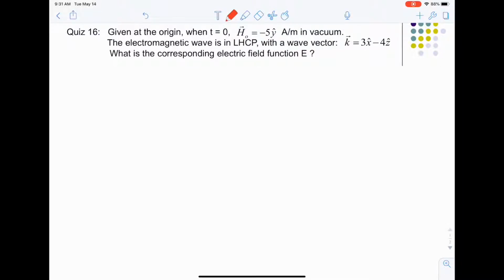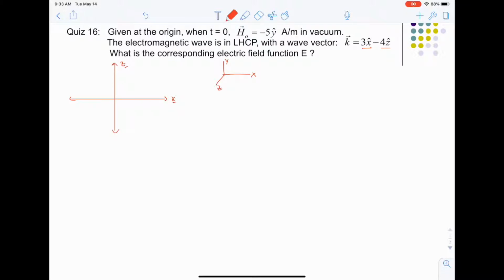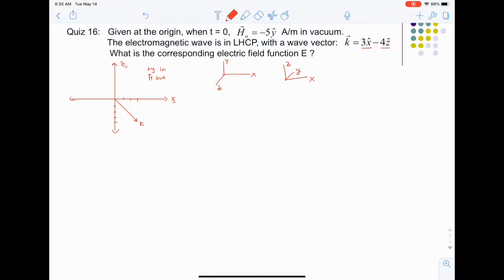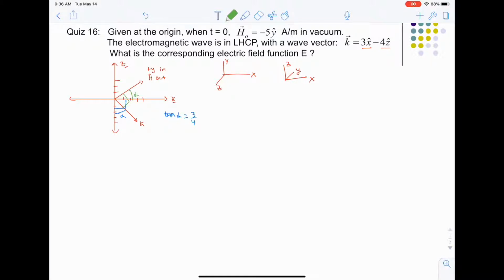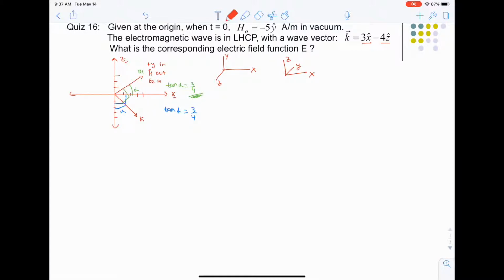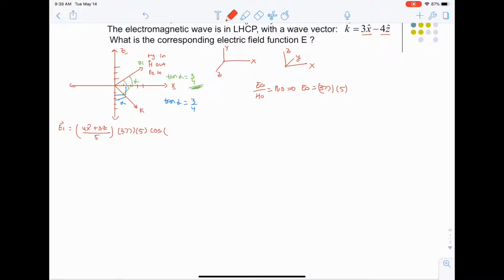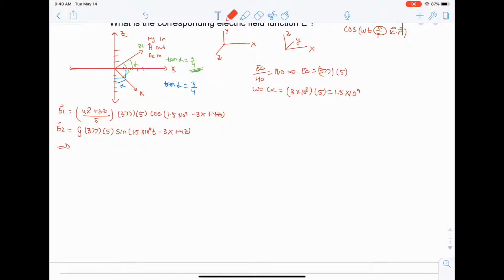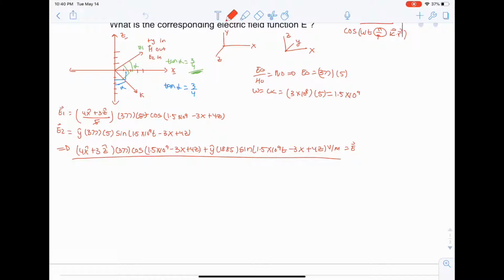EE140 Student Review: Electromagnetic Waves, Quiz 16, Sp18, Plane waves, LHCP, H to E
Description: This is a student’s explanation of a quiz problem for EE140 at SJSU.  EE140 is a junior / senior level course in electrical engineering on electromagnetism, waves and transmission line theory.  Topics covered in this example are:  Plane waves, circular polarization, LHCP, H to E field.  Credit: A. Kalotia, 2019 @ SJSU.